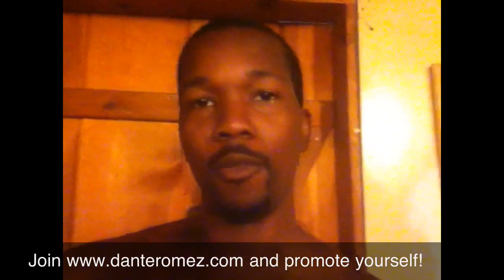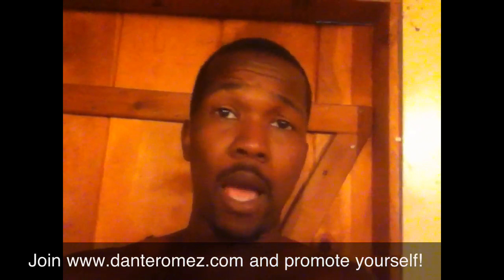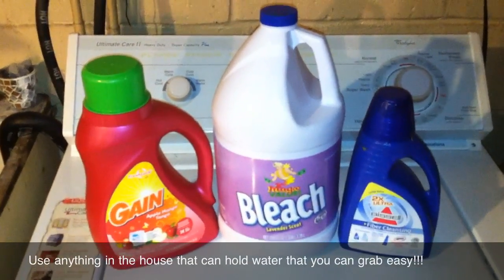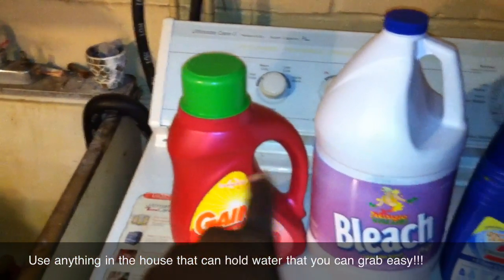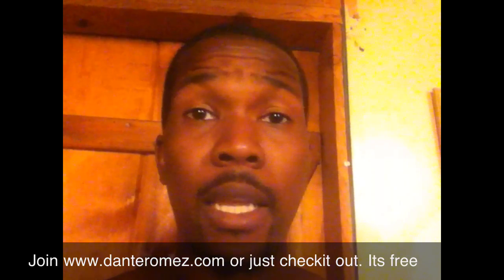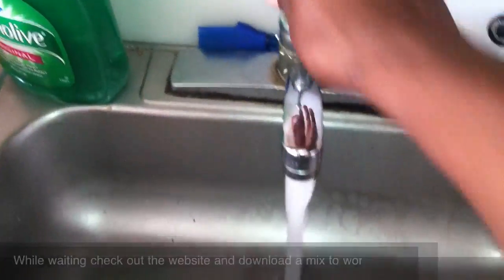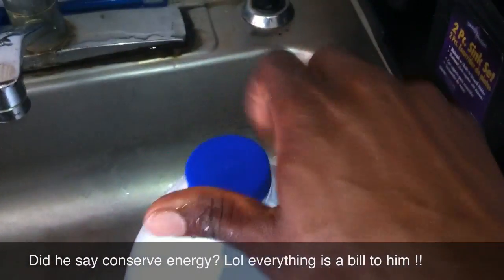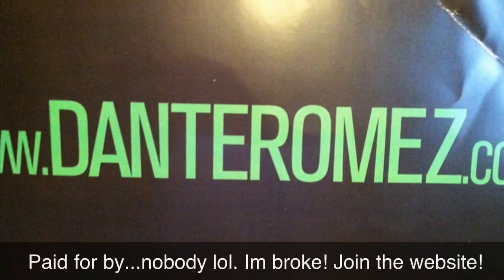Wylout Tv- Wylout Workout Challenge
Learning how to get fit using house hold products.